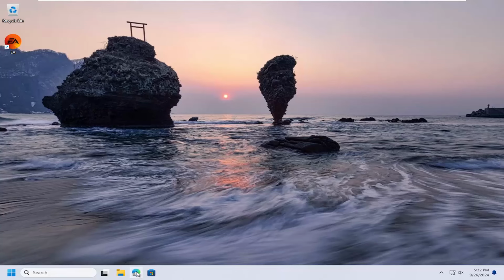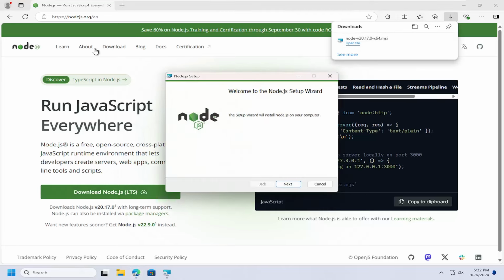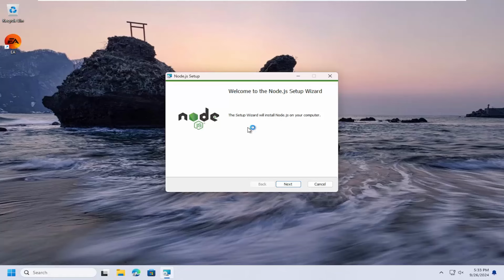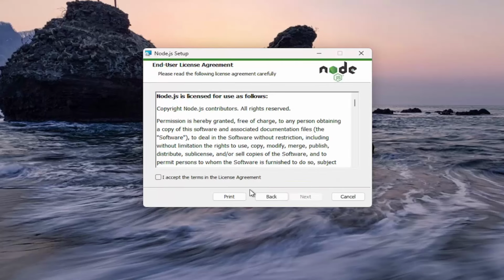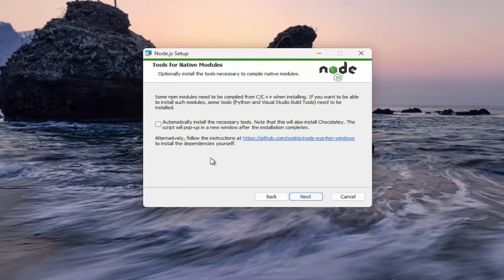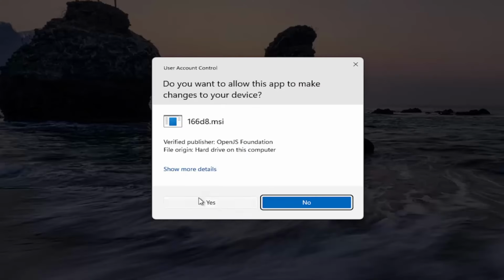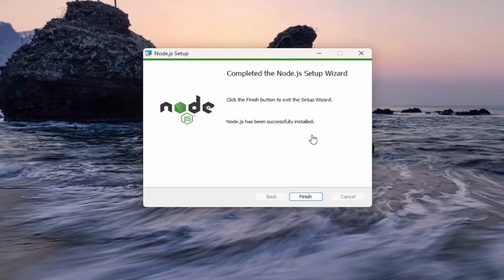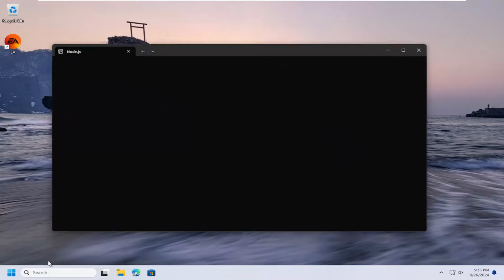How to Install Node.js on Window 11 [Guide]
Are you eager to dive into the world of JavaScript development but unsure how to install Node.js on your Windows machine? This powerful runtime is essential for building scalable applications, and getting it set up correctly is the first step in your programming journey. In this tutorial, we’ll walk you through the ultimate process of installing Node.js, ensuring you’re ready to harness its capabilities.

Many users find the installation process daunting due to various configurations and system requirements. With multiple versions and options available, it can be overwhelming to know where to start. This guide simplifies the steps, providing clarity and confidence as you navigate the installation, allowing you to focus on what really matters—your coding projects.

Issues addressed in this tutorial:
how to install node.js on window 11
how to install nodejs on windows 11
how to install node.js on windows 10
how to install node js on windows terminal
how to install npm on windows 11
how to install node js and npm in windows 11
how to download and install node js in windows 11
install node 12 windows
how to install node js in windows
how to install node.js on windows without admin rights
how to install node.js on windows
node js installation for windows 10